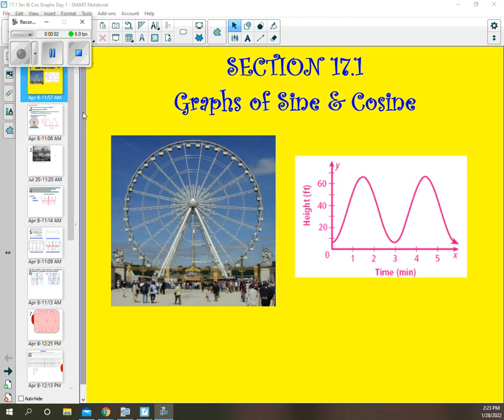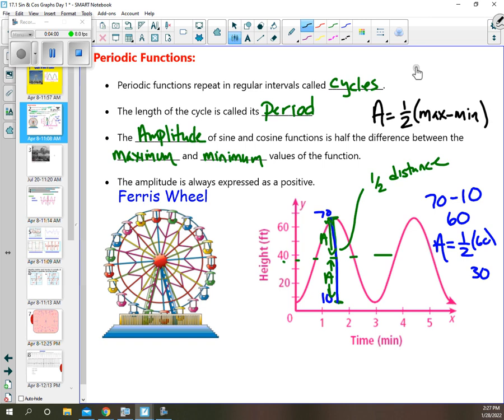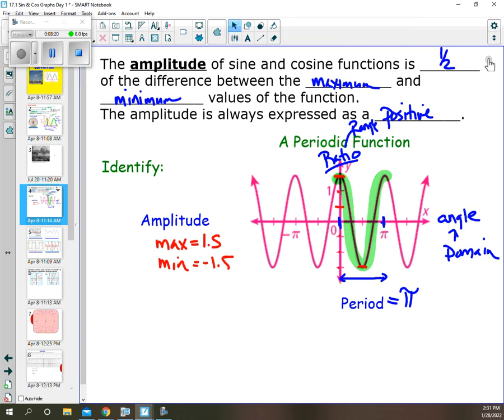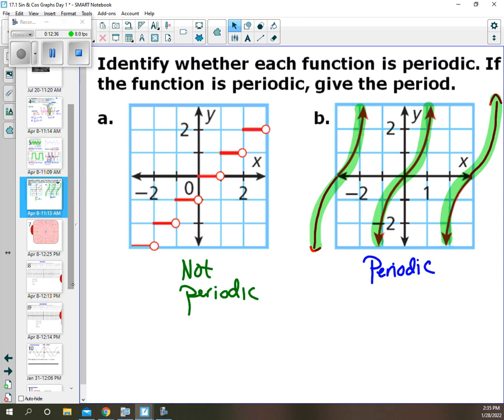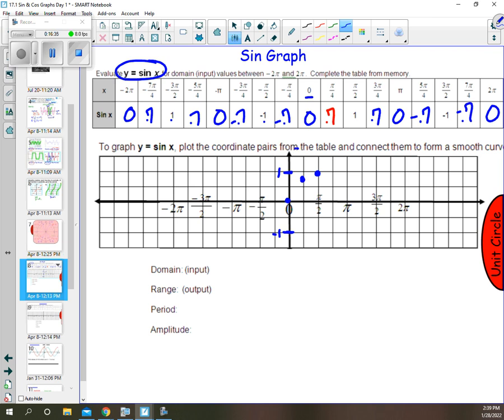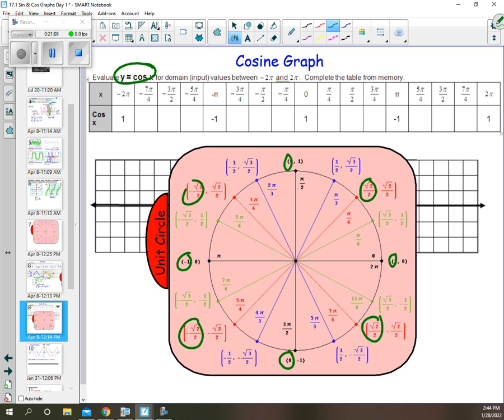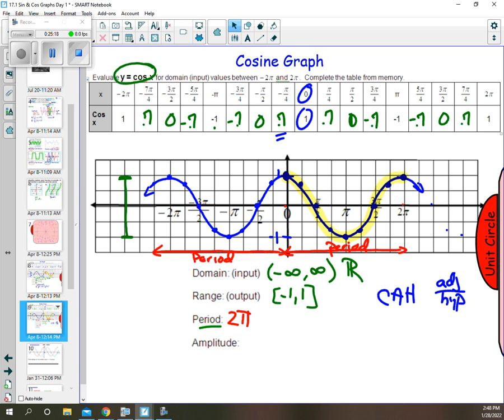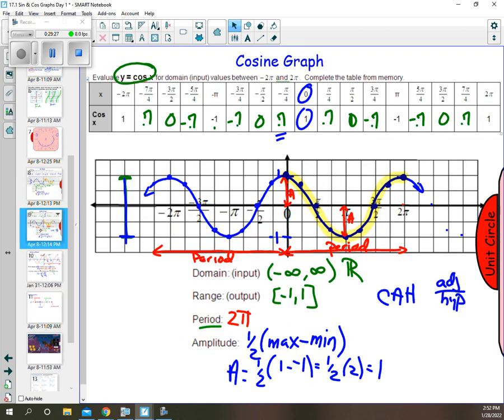17 1 Day 1 Notes Video